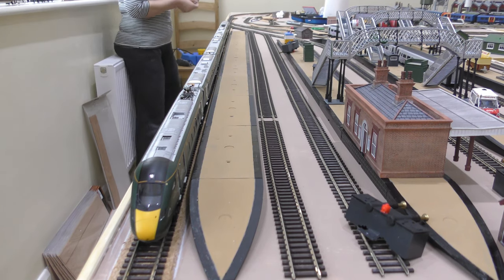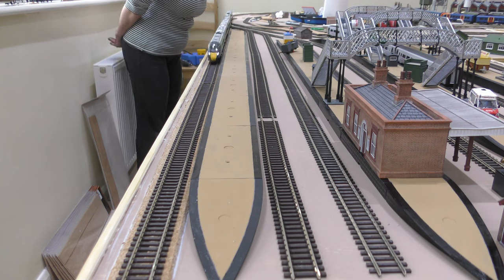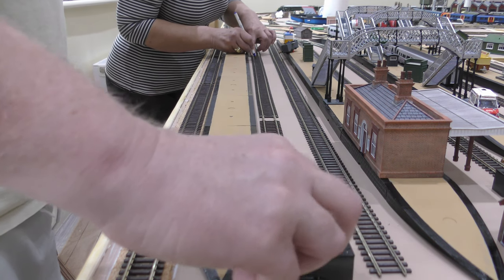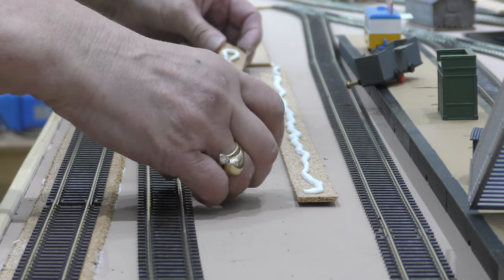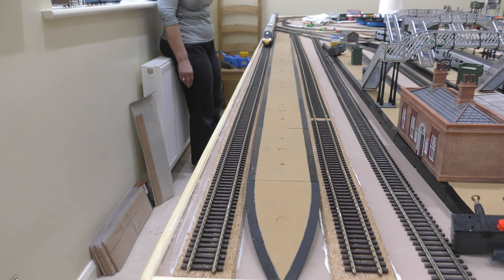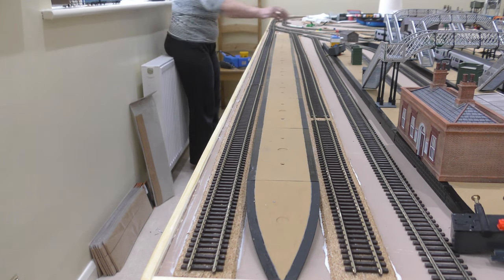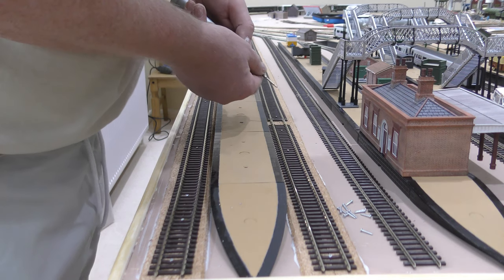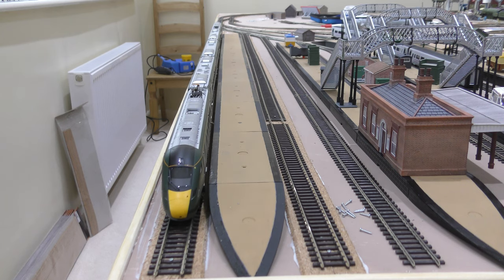Cork laying on a model railway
Cork laying on a model railway. How to lay cork and test the entrance to a station. The screws are MF-ST31/100 No 0 Phillips Pan Head Self Tappers x 9.5mm lg (pack of 100) which I bought from Model fixings. Do not be tempted to buy cheap Chinese screws off ebay. I did this and they just sheered and snapped. ALSO ! In this video I am using NO NAILS to hold down the cork. Advice of a social media expert . My advice, DO NOT USE NO NAILS !. Yes it holds down the cork, but wait until you decided to change the track and you want to lift it. PVA glue is best, yes it takes longer to dry but it is so easy to lift the cork if you wish to change it with a little help from hot water.